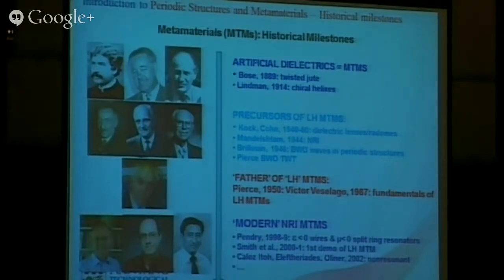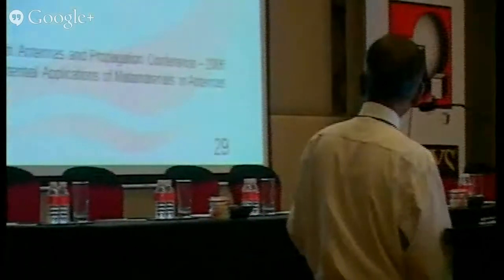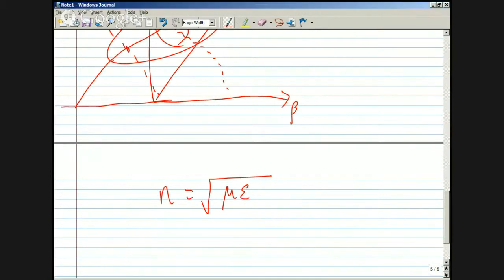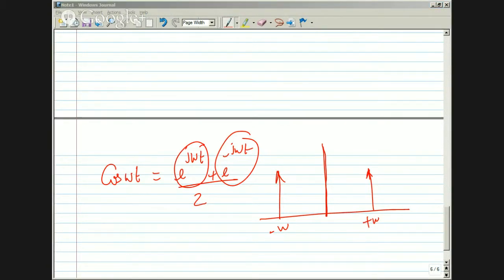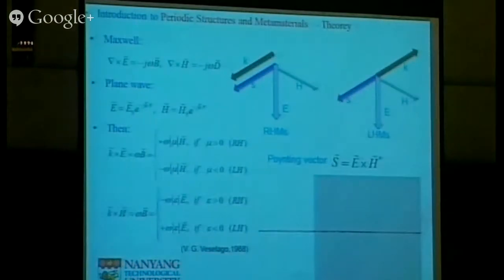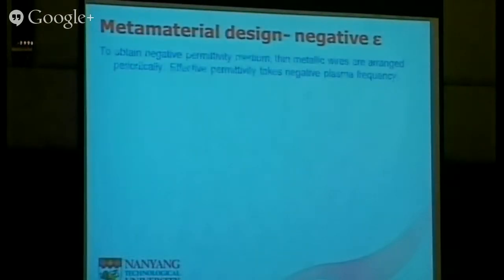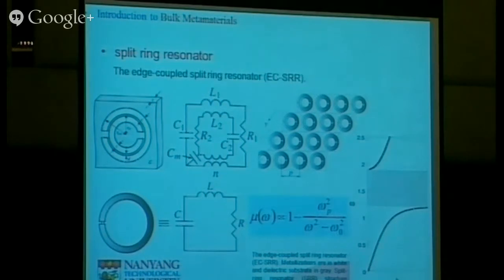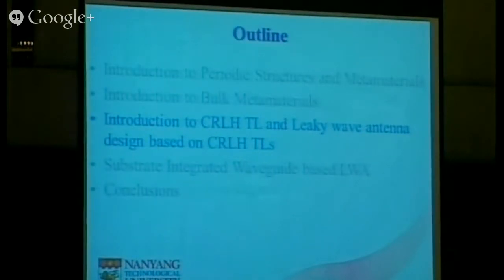workshop on periodic structure and metamaterial concepts in antenna applications by prof A. Alpho...